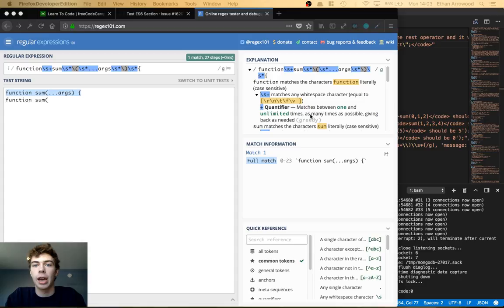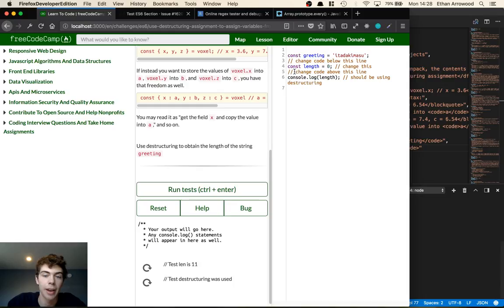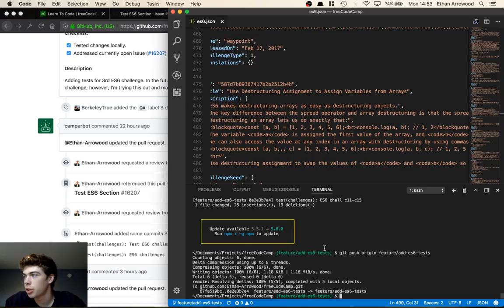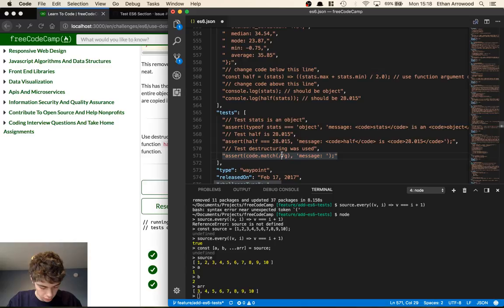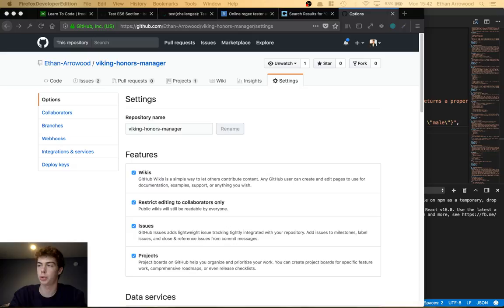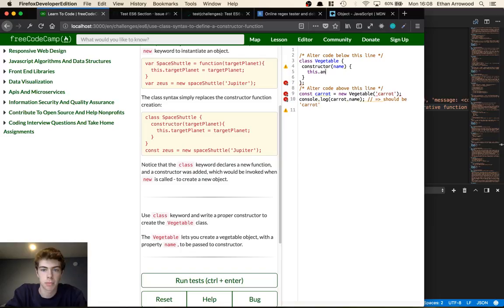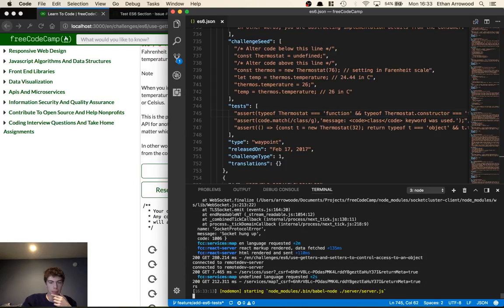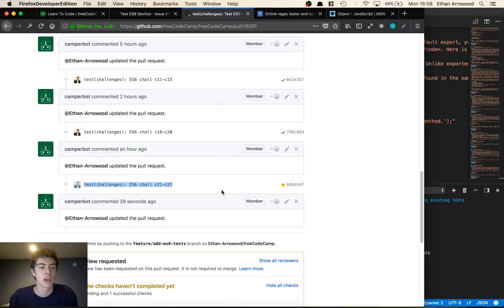Contributing to FreeCodeCamp - Writing ES6 Challenge Tests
as he contributes to the upcoming FreeCodeCamp beta curriculum. Today he will be focusing on writing tests for the JavaScript ES6 challenges. He will be using git throughout the livestream and is open to any questions viewers may have.